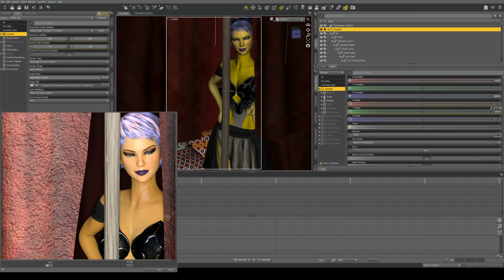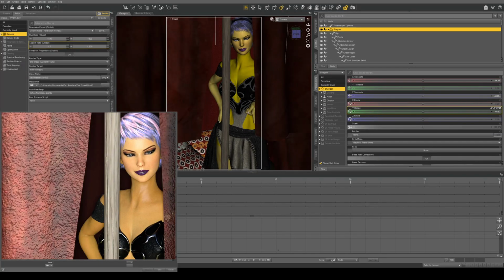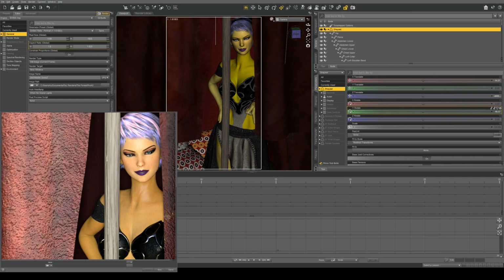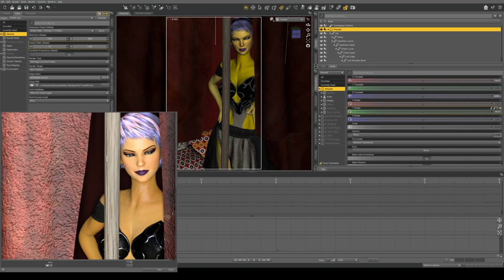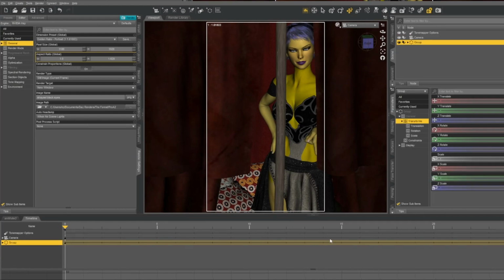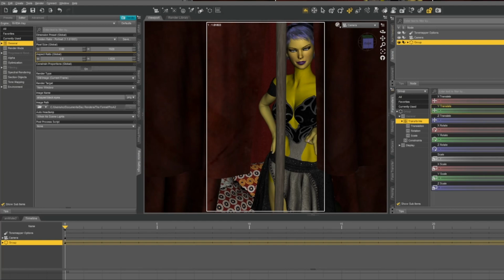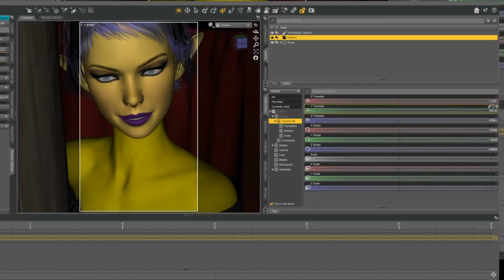Getting Rid of Black in Eyes | Daz Studio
Sometimes a Daz Studio render ends up with black in the whites of characters' eyes. This can be frustrating, especially when you spend a lot of time setting up a scene. There is a fairly easy solution, and I'll show you how I fix blackness in my Daz Studio render eyes.